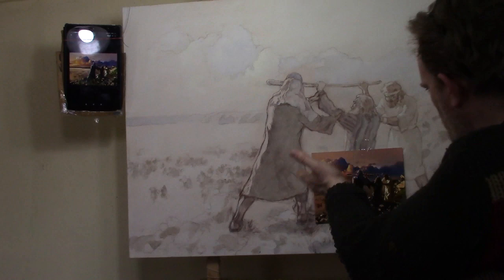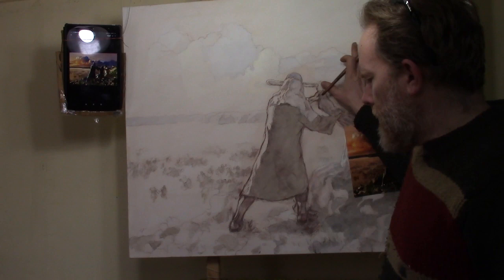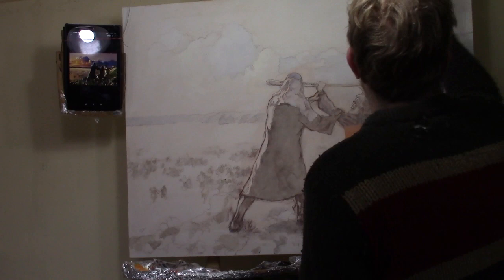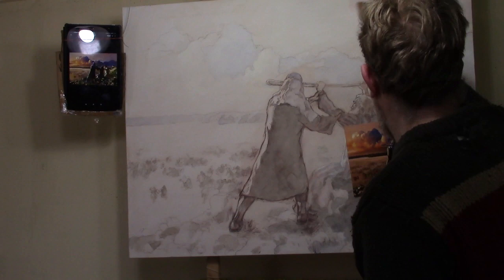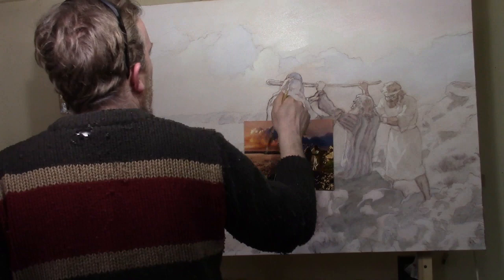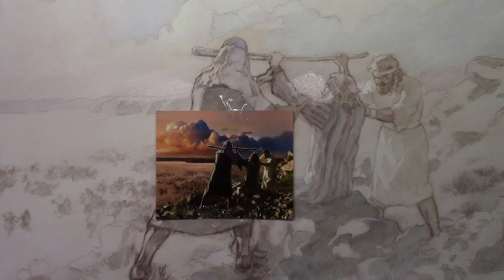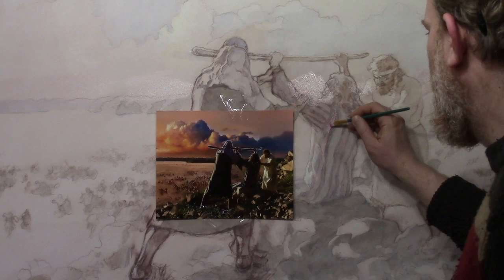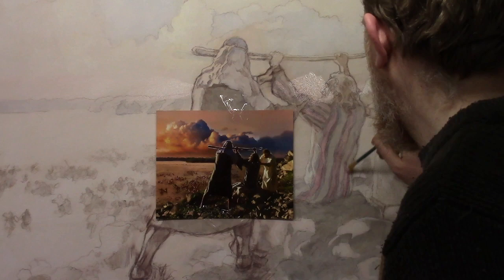Glazing Background Colors and More in Acrylic| "Glazing Technique" | Painting Tutorial | Realism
How do you glaze your background colors in acrylic? I'll demonstrate how I painted with glazing background colors and more in acrylic.

I am working on a 30 x 40 acrylic portrait painting of Moses and Hur in an Amalekite battle, using the glazing technique to create vibrant effects of luminosity and depth.

I am adding some shading to get some warmer tones, and I will work on the background color, warmer tones for the clouds, some of the cool blues of the sky, and more acrylic.

We will also work on Moses' cloak as well.